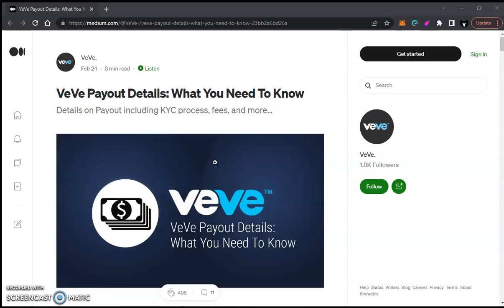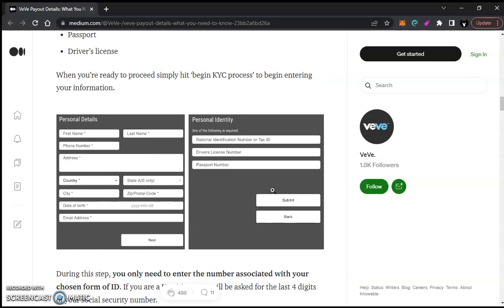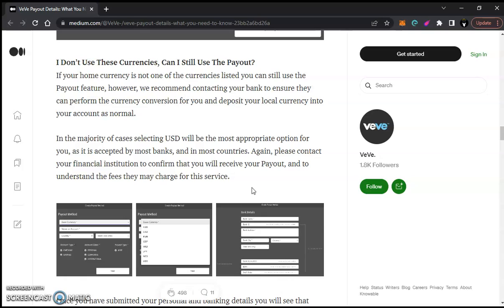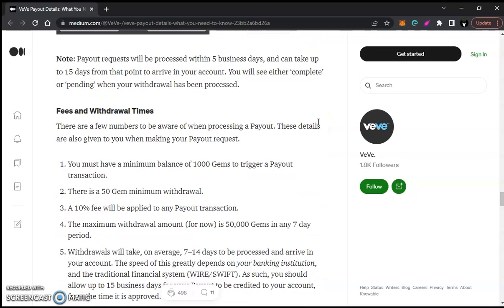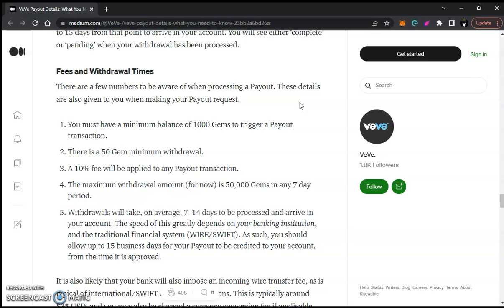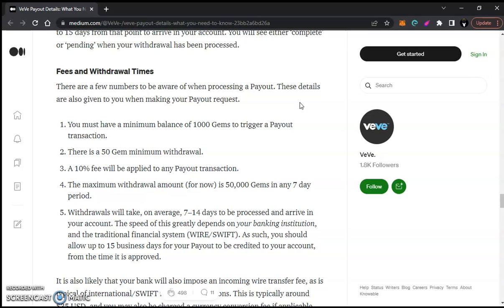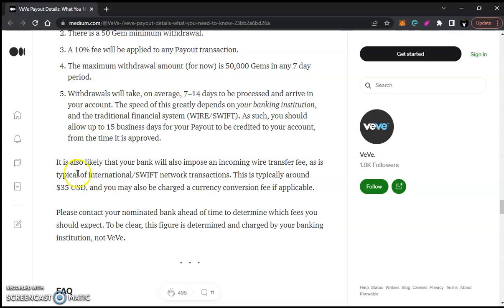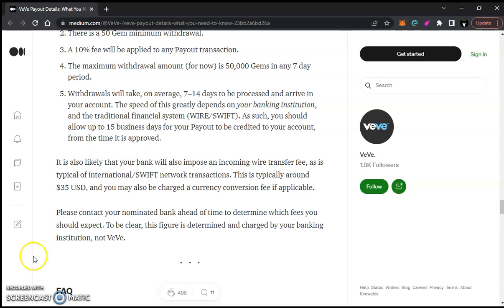What's The Next FUD Topic? Payout Never Been Sooner!!!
New to crypto? Download Coinbase and get started investing in crypto today!

Check out some of my personal art and apparel! Feel free to order what you like!